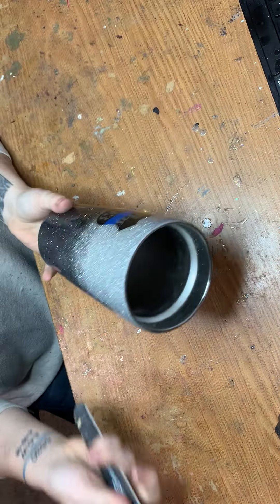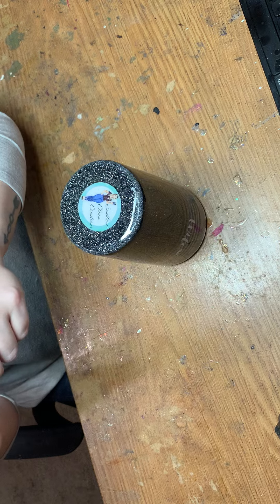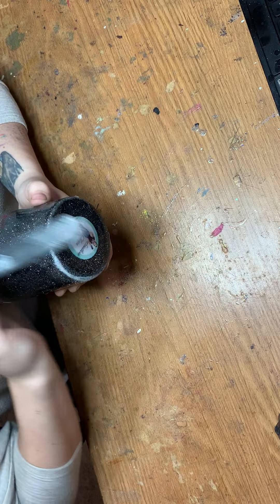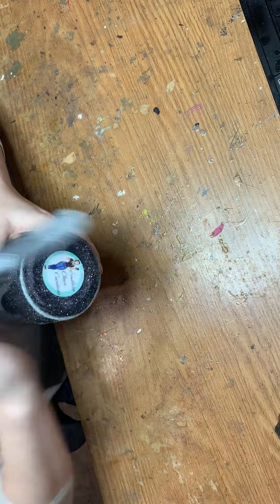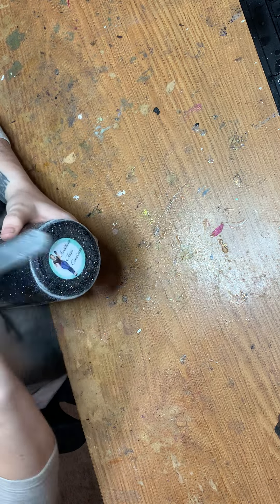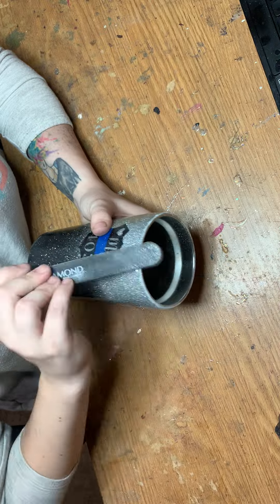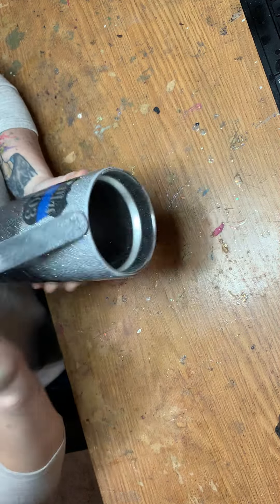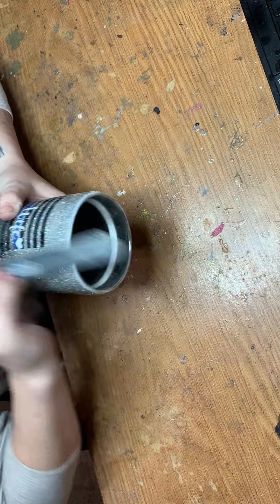Sanding Your Glitter Tumbler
How I sand the top rim and the bottom of my epoxy glitter tumbler before the final layer of epoxy.